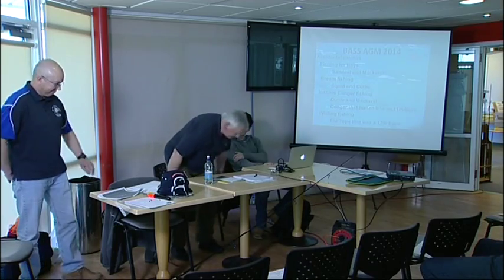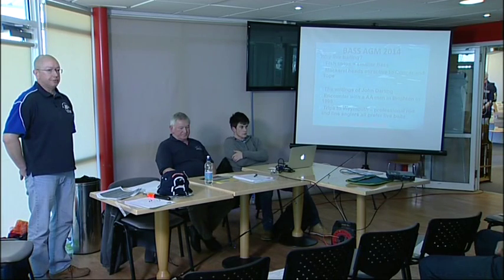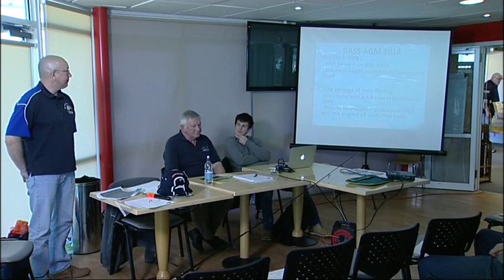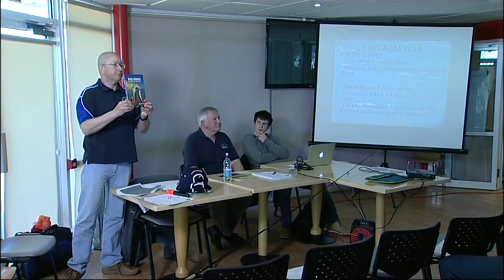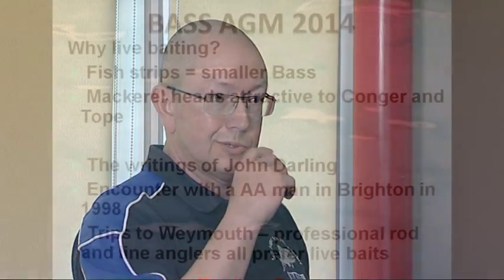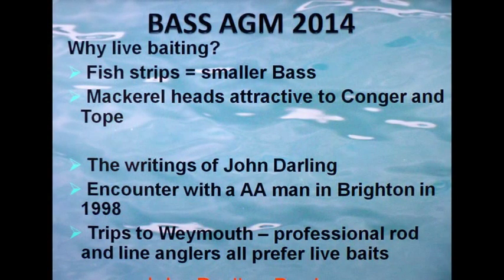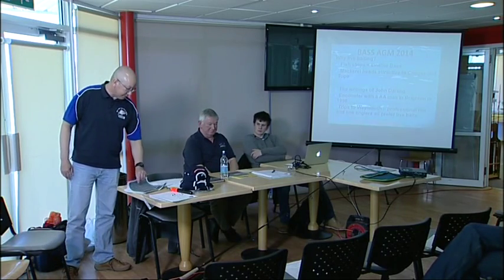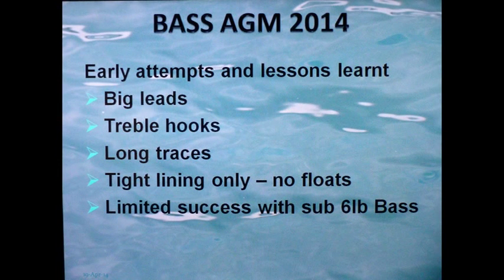Hodges bros presentation 2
Kim and Clive Hodges explain how their fishing developed over 40 plus years of trial and error but it was Clive's chance encounter with an AA man which got them back on the road to their impressive double-figure bass tally